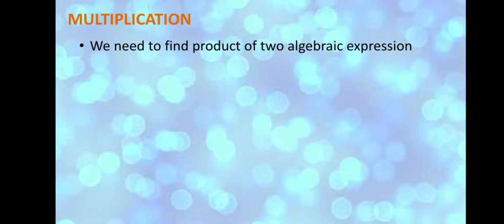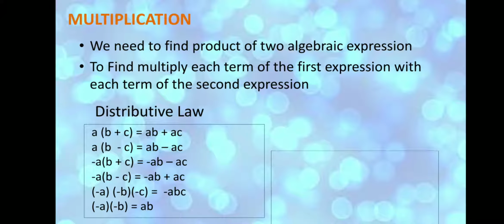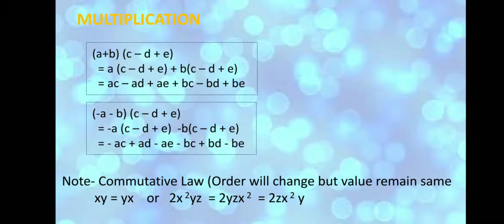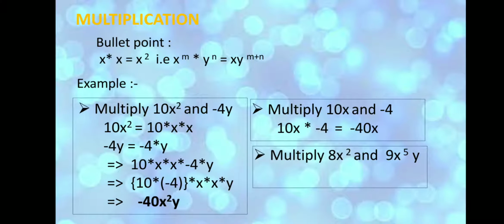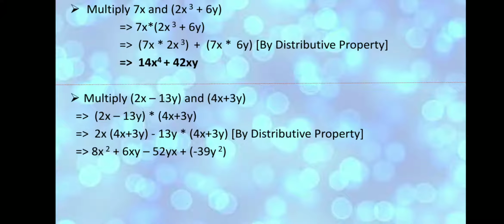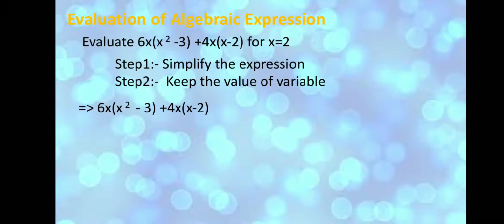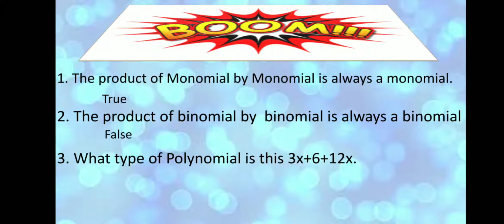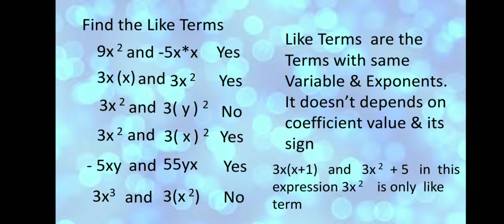Class 8th | Algebraic Expression | Maths | Part 3 | Study Scooper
Hey Guys.

Welcome back to Study Scooper

This video will cover the topic of Multiplication of Algebraic Expression